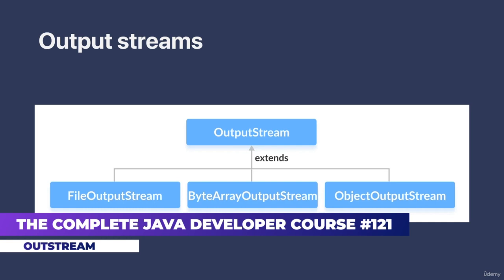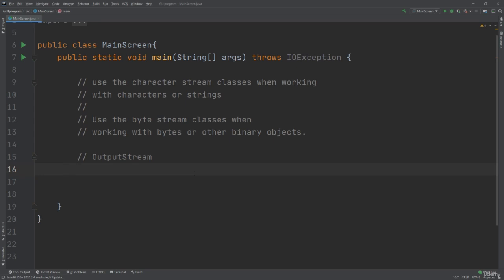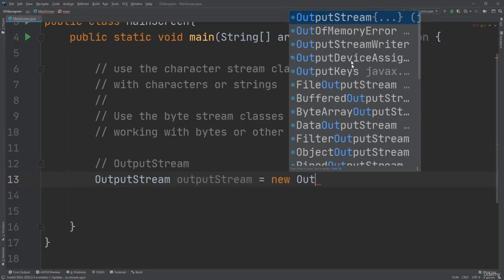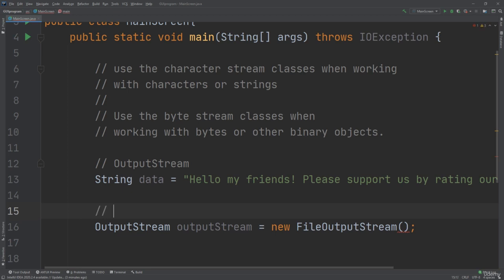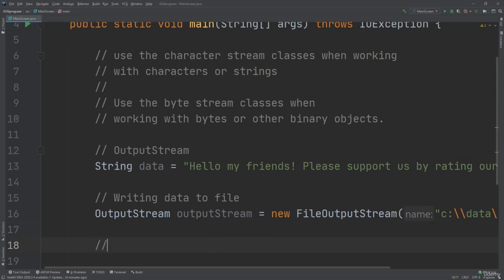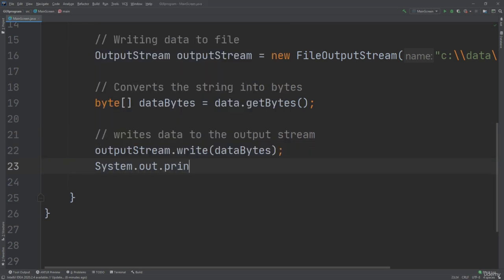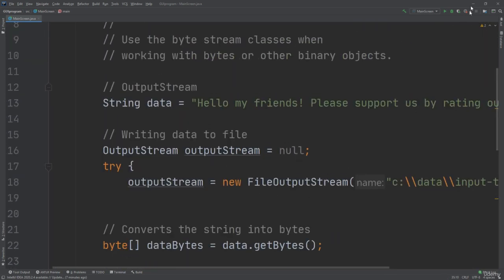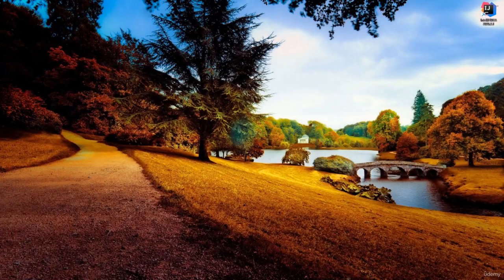85 - OutputStreams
🚀 Exploring OutputStreams in Java: A Comprehensive Guide! 📤📘💻

Welcome to Your Guidance! In this comprehensive tutorial, we're delving deep into the world of OutputStreams in Java. Join me as we explore how to write data to various destinations using Java's OutputStream classes. Whether you're a coding enthusiast eager to expand your Java skills or a developer seeking practical insights, this guide will empower you to master the usage of OutputStreams in Java. 🌟

🔍 Video Highlights:

Introduction to OutputStream: Understand the fundamentals of output streams and their role in Java I/O operations.
Working with OutputStream: Learn how to write data to different destinations such as files, network connections, and byte arrays using OutputStream.
Types of OutputStream: Explore different types of OutputStream classes available in Java, including FileOutputStream, ByteArrayOutputStream, and more.
Handling Exceptions: Discover best practices for handling exceptions when working with OutputStream in Java applications.
Real-world Applications: Explore practical use cases for OutputStream in Java, such as file writing, network communication, and data serialization.
👩‍💻 Who Should Watch:

Java developers interested in mastering output stream operations and file writing in Java applications.
Coding enthusiasts looking to deepen their understanding of Java I/O concepts and techniques.
Anyone curious about the intricacies of working with output streams and writing data to various destinations in Java.
🌈 Why Explore OutputStream in Java:
OutputStream is a fundamental component of Java I/O operations, enabling writing data to different destinations efficiently. This tutorial provides a comprehensive overview of OutputStream in Java, equipping you with the knowledge and skills to handle output stream operations effectively in your Java projects.

🚀 Key Takeaways:

Understanding OutputStream Basics: Grasp the fundamentals of output streams and their role in Java I/O operations.
Writing Data with OutputStream: Learn how to write data to files, network connections, byte arrays, and other destinations using OutputStream.
Types of OutputStream: Explore different types of OutputStream classes available in Java and their usage scenarios.
Exception Handling: Discover best practices for handling exceptions when working with OutputStream in Java applications.
Real-world Applications: Understand how OutputStream can be applied to solve common data writing challenges in Java applications.
💡 Pro Tips:

Experiment with different types of OutputStream classes and explore advanced features such as buffering and flushing to optimize performance.
Consider integrating OutputStream operations into your own Java projects to reinforce your learning and enhance your applications.
💻 Ready to Master OutputStream in Java?
Hit play, open your code editor, and let's dive into the world of output stream operations in Java! Happy coding on Your Channel! 🚀📤